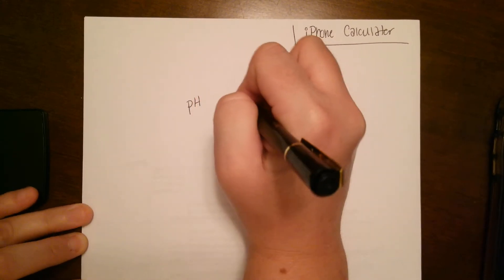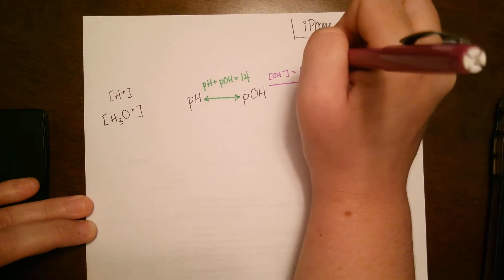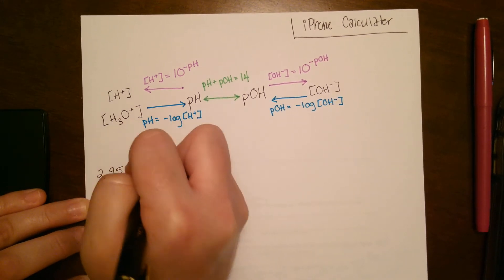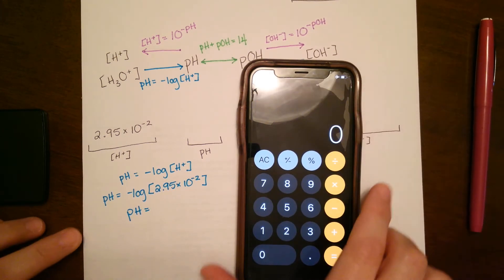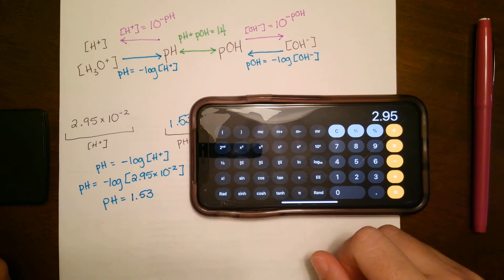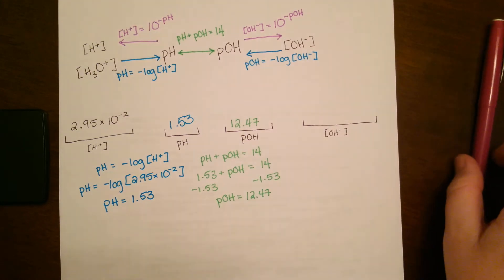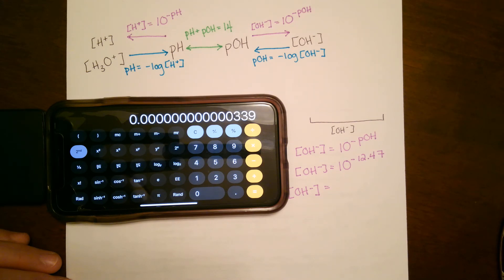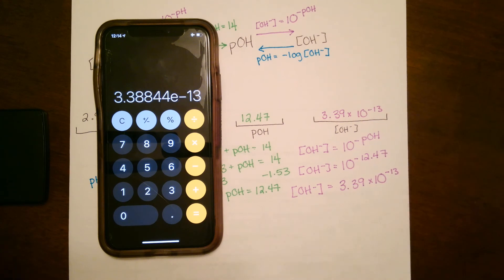iPhone Calculator with pH, pOH, [H+], and [OH-]